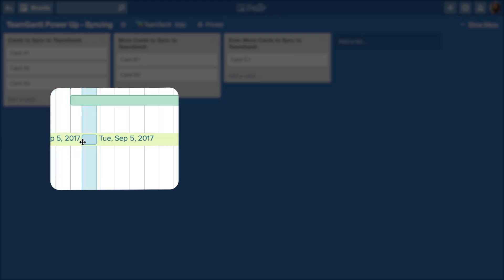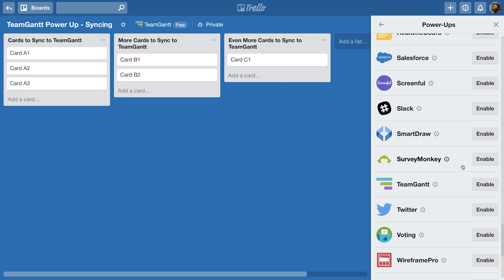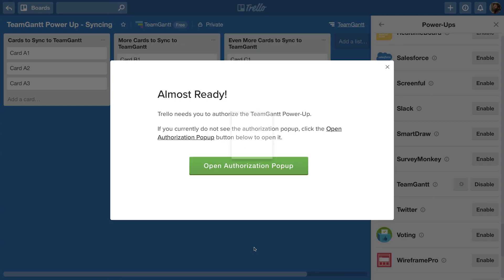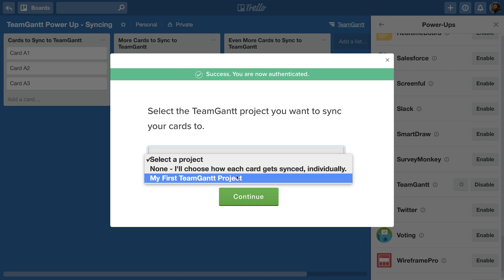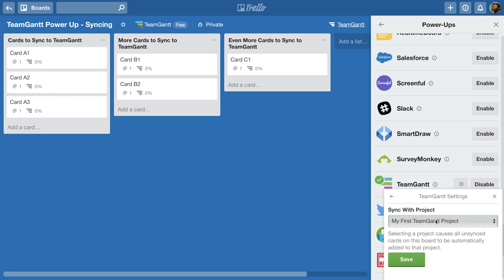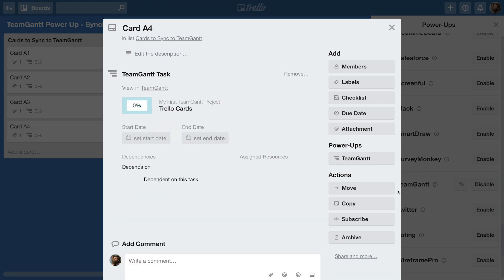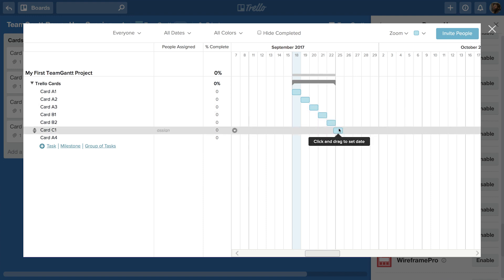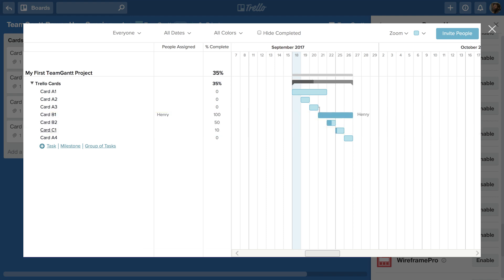TeamGantt Power Up for Trello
Now you can see the big picture of your Trello projects. View your selected cards as a timeline in a beautiful gantt chart without leaving Trello! Select cards from multiple boards and sync them to one or more project timelines in TeamGantt. Add project dependencies, resource allocation, and more. The TeamGantt Power-Up is extremely flexible and makes it easy to manage your projects with drag-and-drop functionality and a beautiful timeline view.